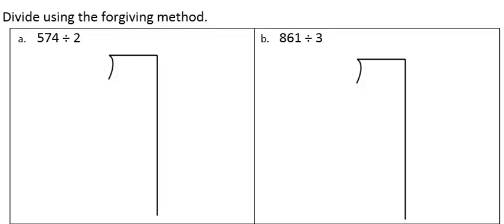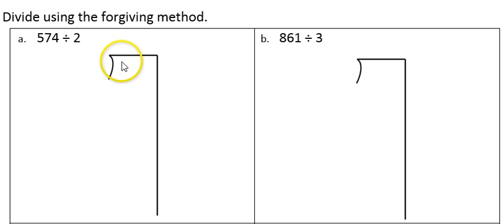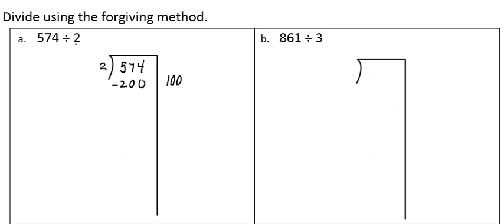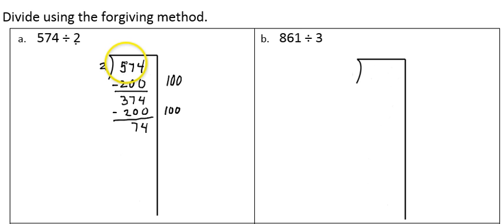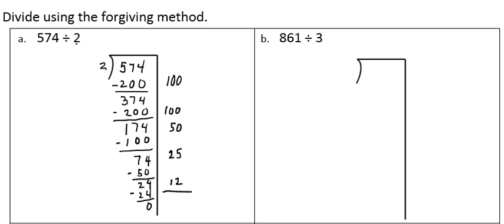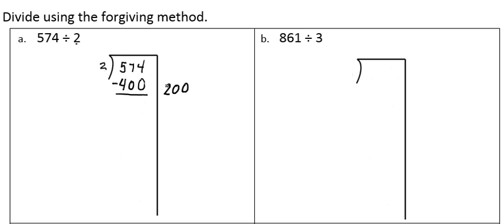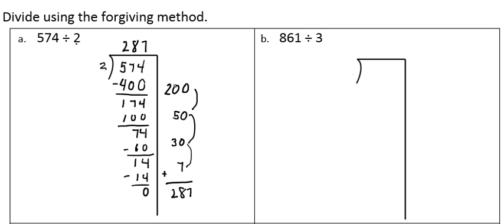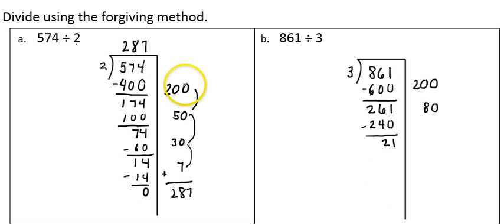G4 M3 L28 Tutorial